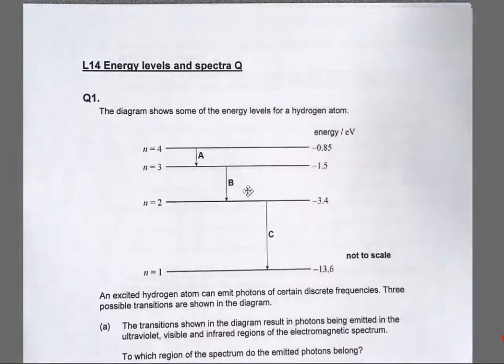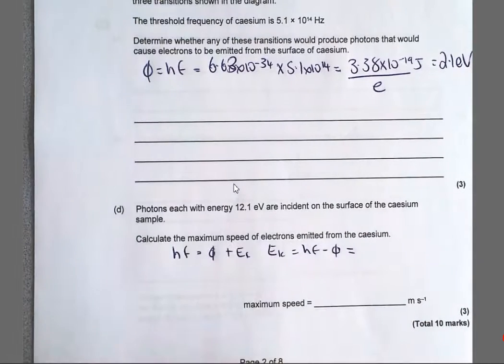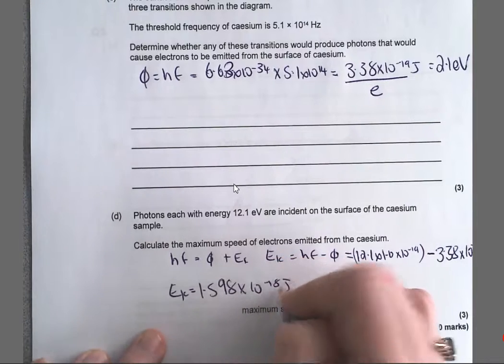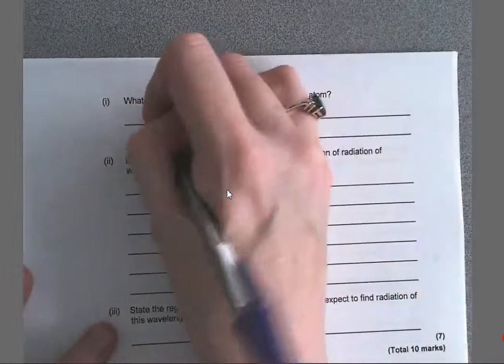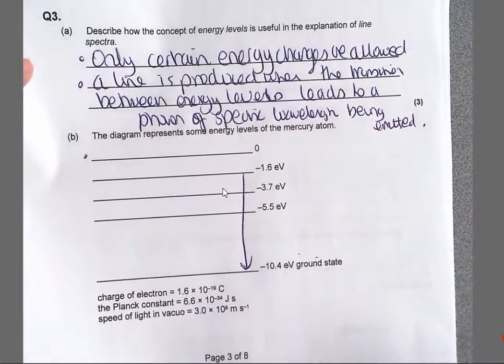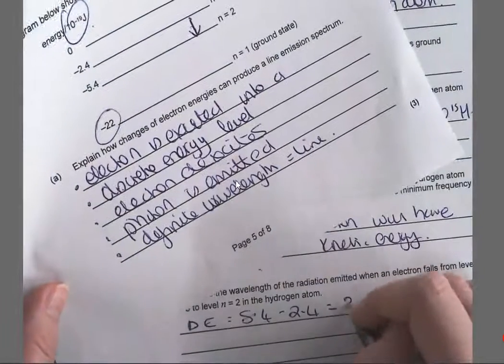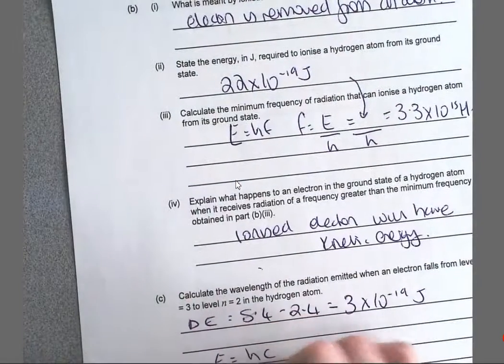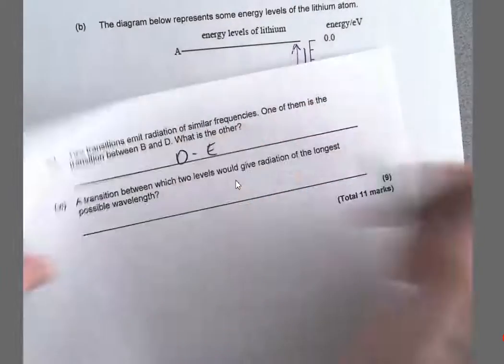Energy Levels in Atoms